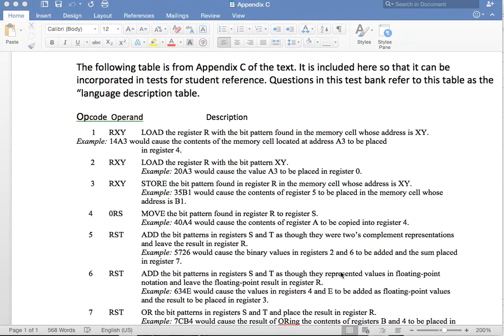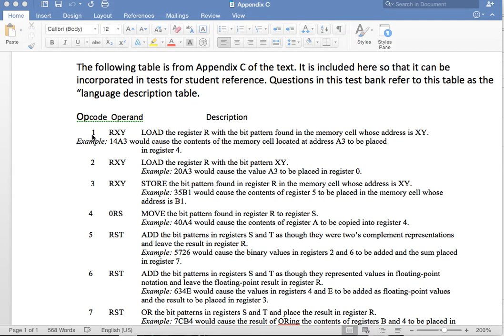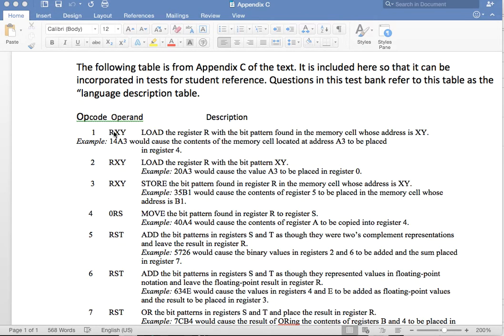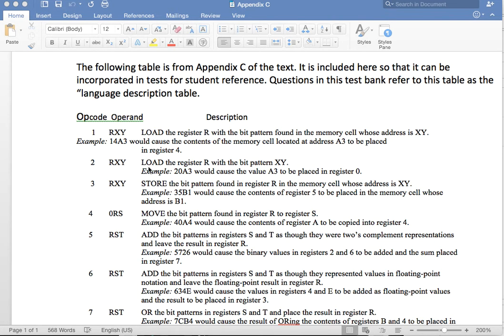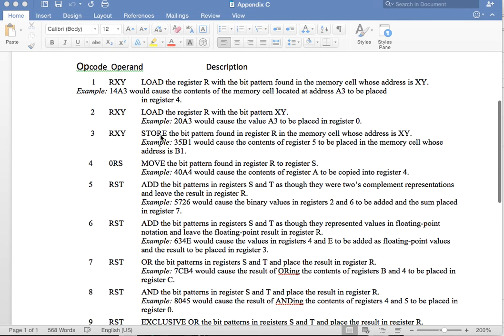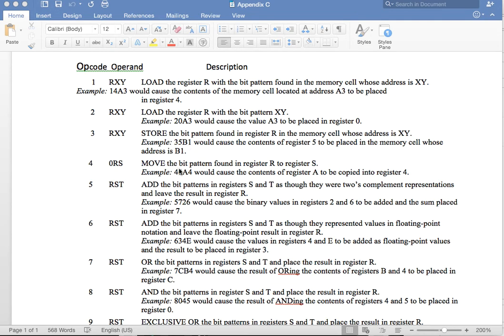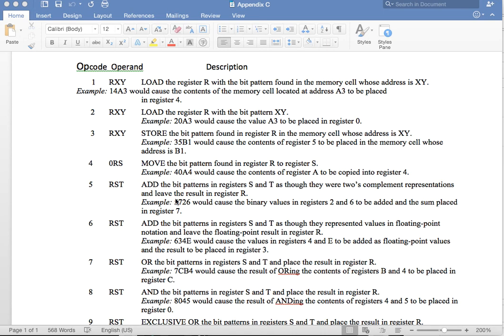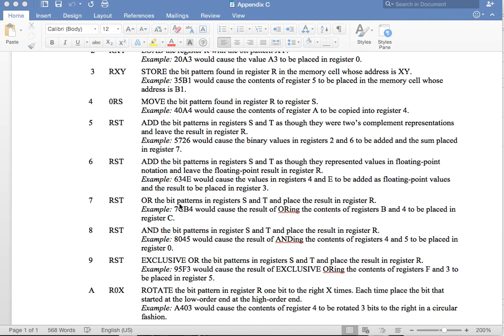Appendix C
Explained the Appendix C of Textbook